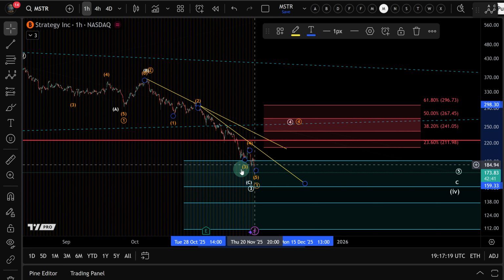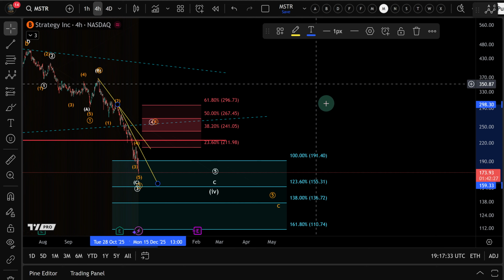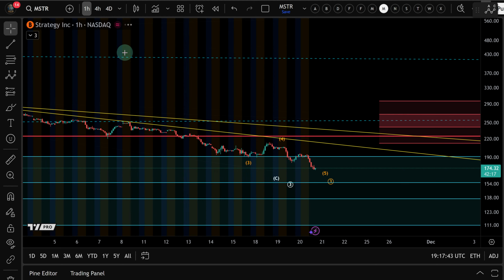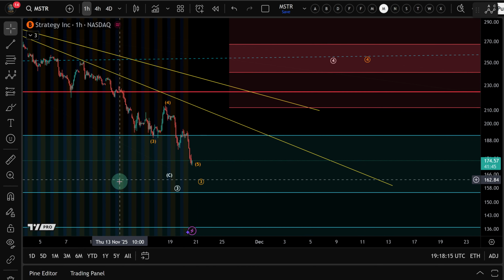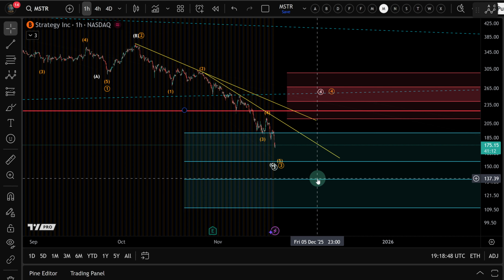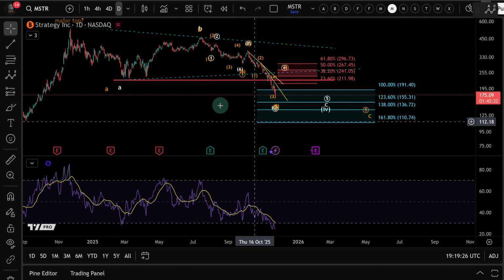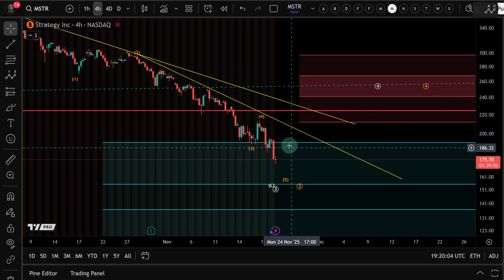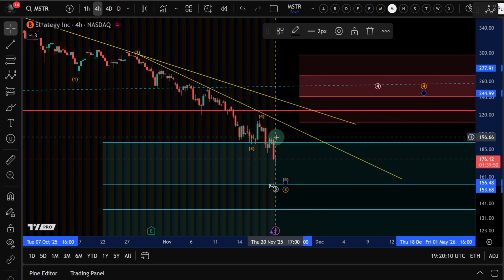MSTR Strategy Stock: Bullish Continuation or Top in Place? Price Update and Elliott Wave Analysis